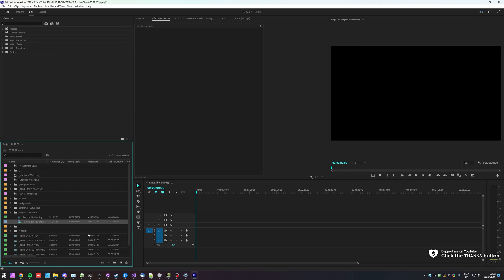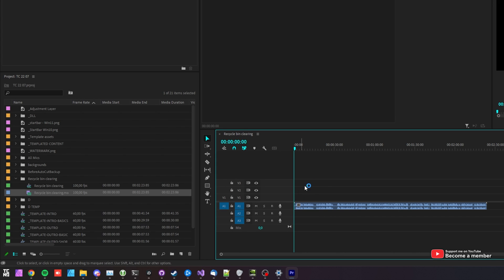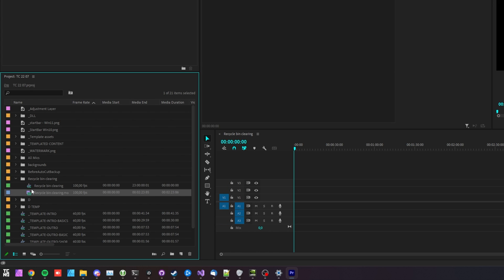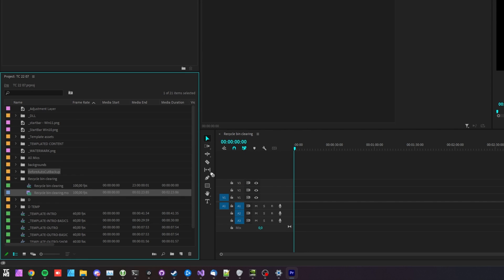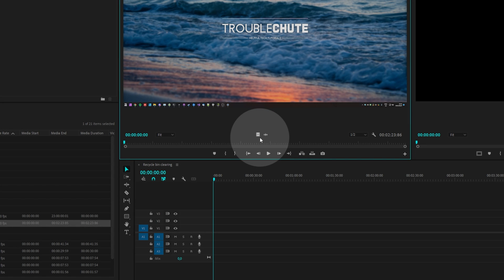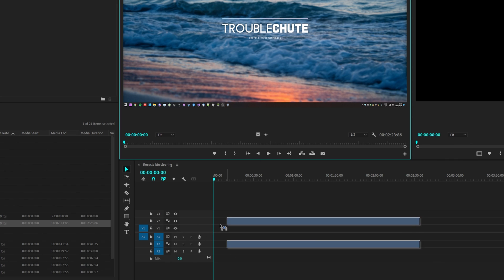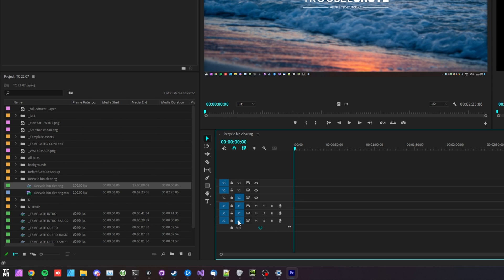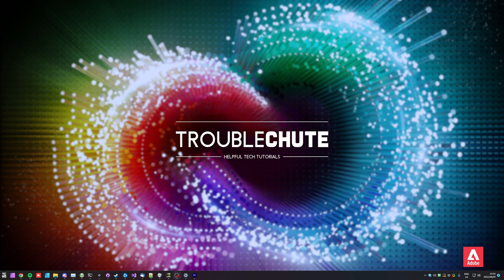Fix Can't Drag into Premiere Pro | Audio or Video Only & More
Trying to drag a video into Premiere Pro, but you're only getting the audio, the video or neither? Well, this quick guide shows you everything that you need to know. By the end, you should be able to import and edit videos as normal once more.

Timestamps:
0:00 - Explanation
0:24 - Re-enable audio or video track
0:45 - Premiere: Import Audio or video only
1:06 - Fix files from Windows Explorer not importing